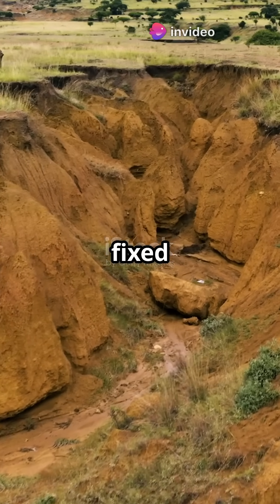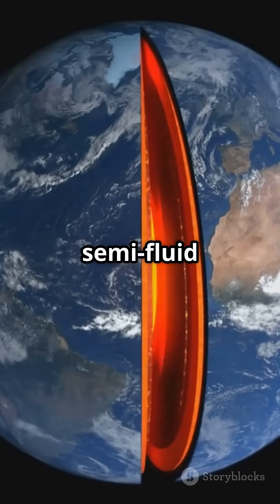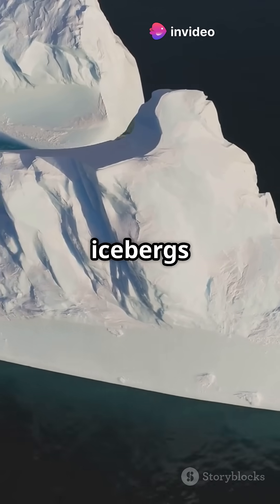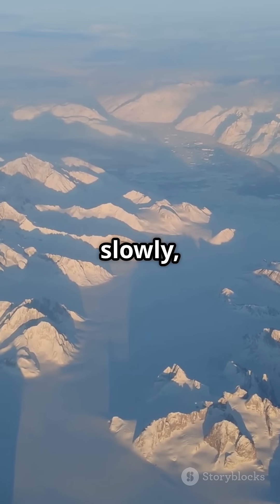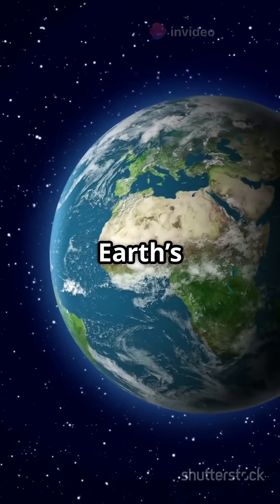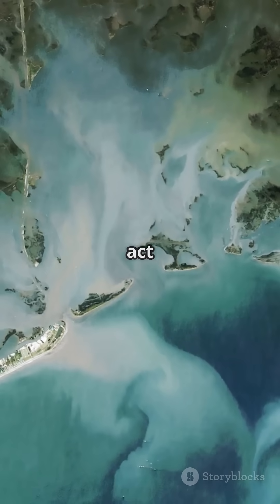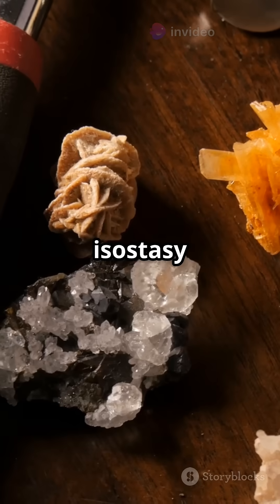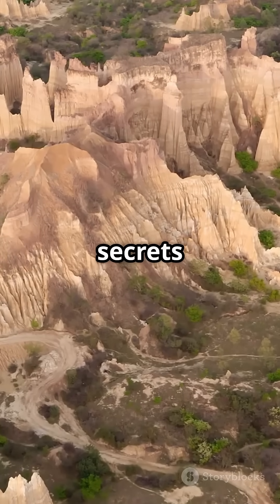What Is Isostasy? 🏔️⚖️– How Earth’s crust “floats” on the mantle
Isostasy explains why continents float and mountains don’t sink forever. It's the principle that Earth’s crust rests on the denser, flowing mantle below it — much like icebergs floating in water. This balance determines the height of continents, ocean basins, and mountain ranges. 🌍🏞️

Different types of crust "weigh" different amounts. Continental crust is thick and less dense, so it floats higher. Oceanic crust is thinner and denser, so it sits lower. When large masses like glaciers or mountain ranges build up, the crust is pushed down. When they melt or erode, the crust rebounds, rising again over time — a process called isostatic adjustment. 🧊🔄

For example, parts of Scandinavia are still rising today after the last Ice Age, as the land rebounds from the massive glaciers that once covered it. ⛰️📈

Isostasy is key to understanding plate tectonics, earthquakes, and long-term landscape evolution. It shows that Earth’s surface isn’t static — it’s always shifting and adjusting to maintain balance.